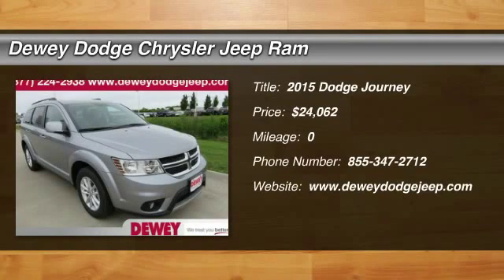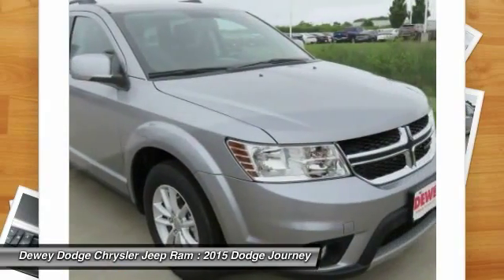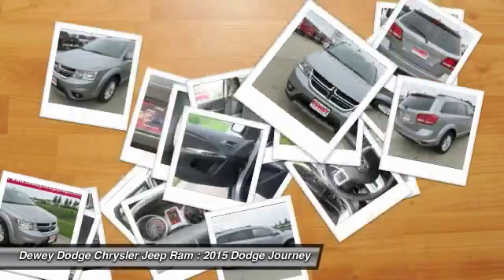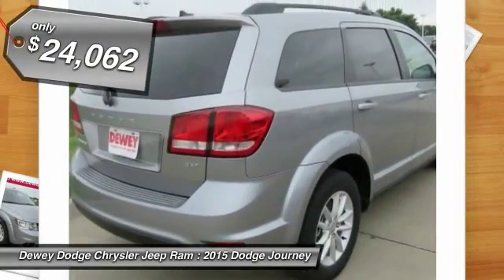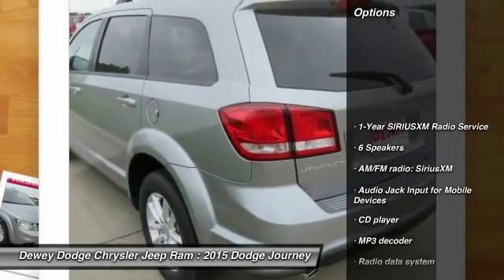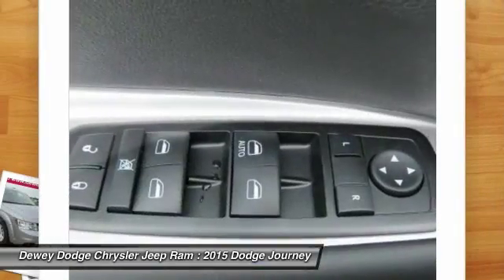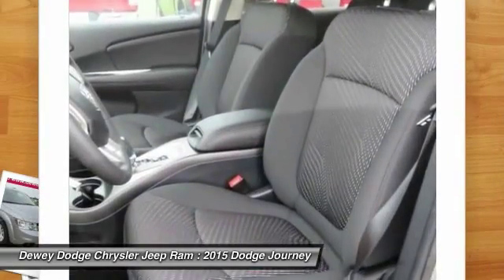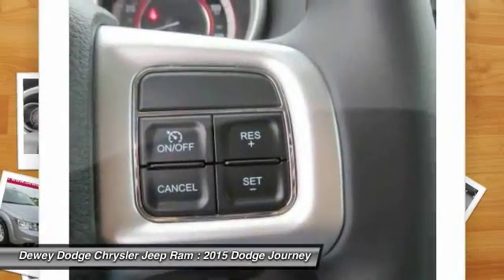2015 Dodge Journey Ankeny Des Moines Ames Iowa X15504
Don't miss this 2015 Dodge Journey. It's equipped with Automatic transmission and features a Black exterior. With  miles, You'll want to take this car home. Make a great choice today.